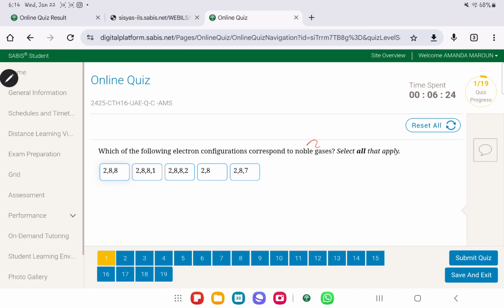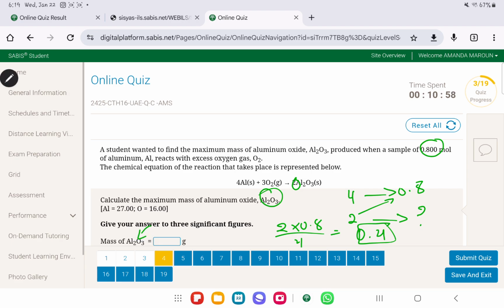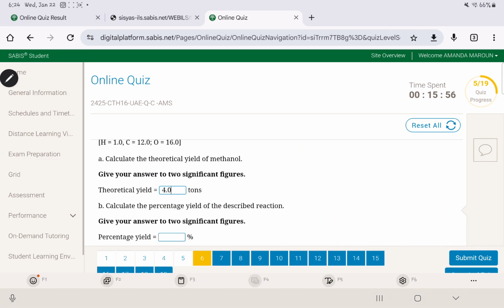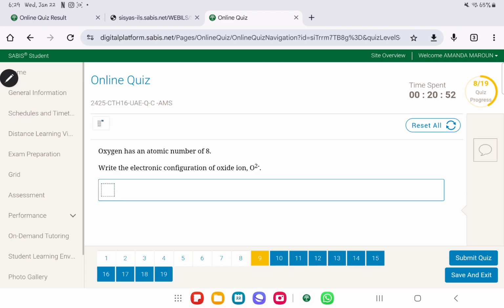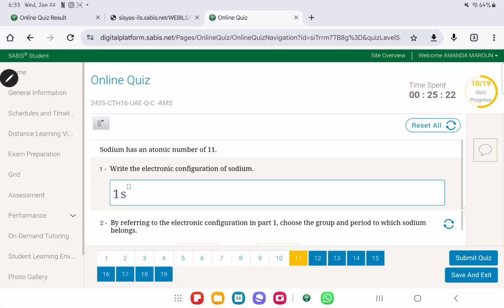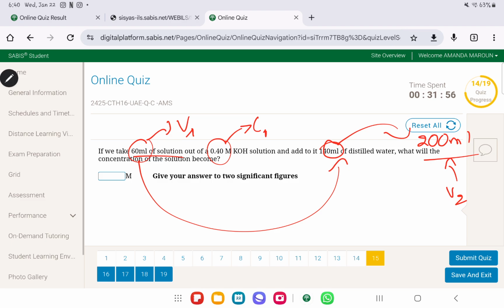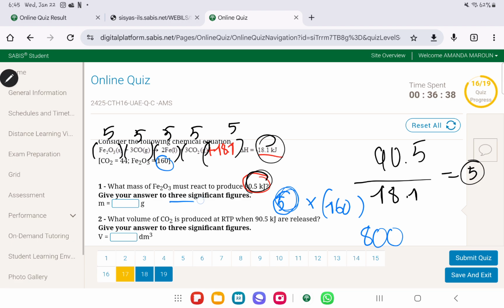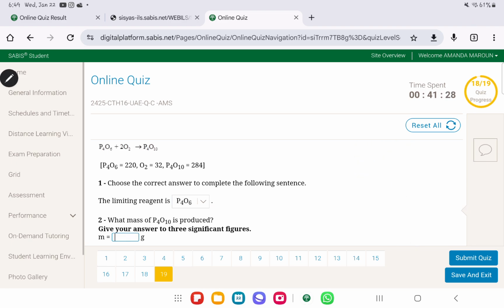Chemistry AMS T2W6 Grade 10S